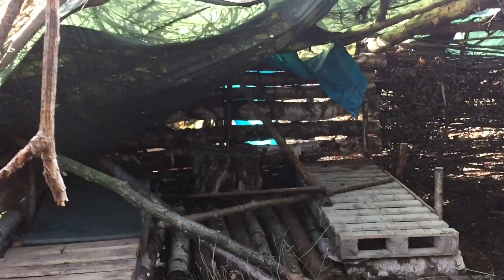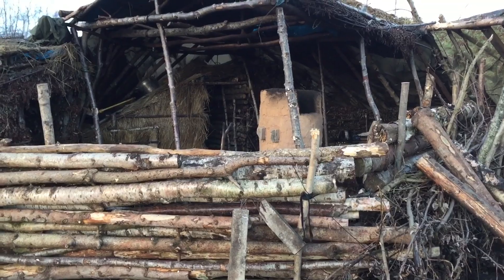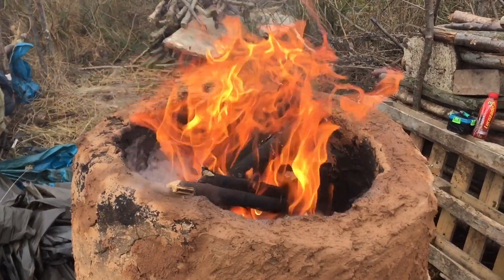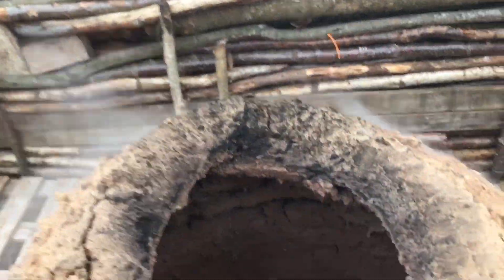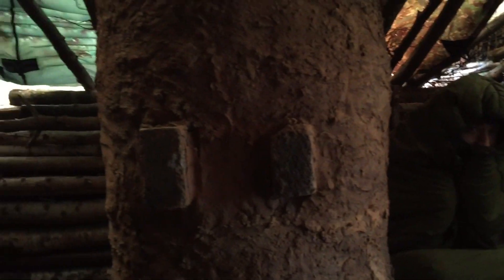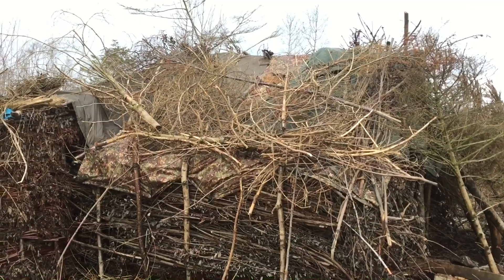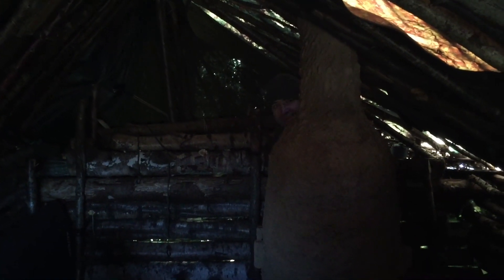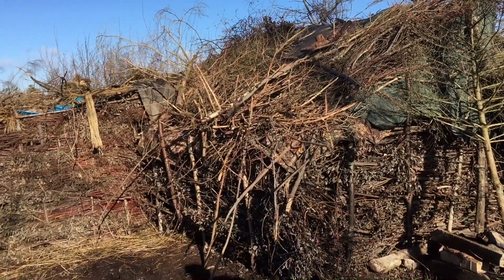Central Heating An Epic Shelter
In this video John and I make the best bushcraft shelter with a fully functional Heating system a chimney and raised beds. I hope you enjoy